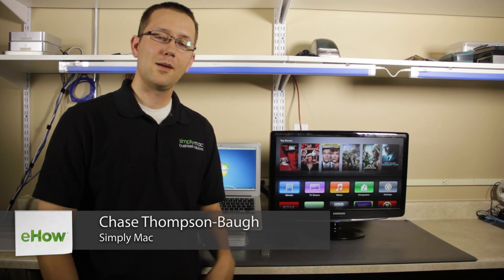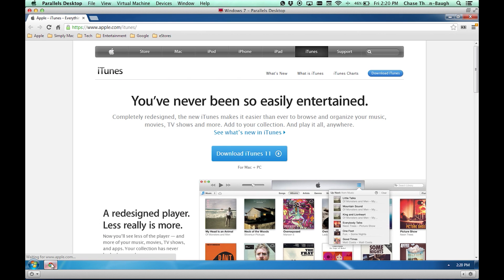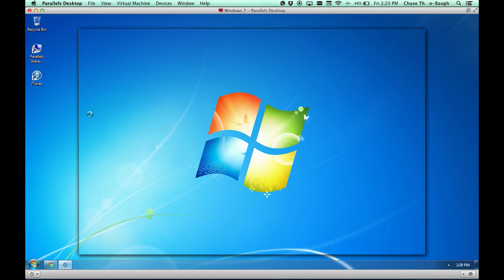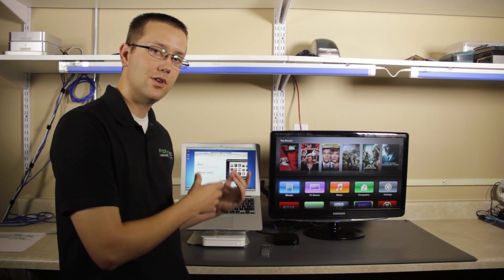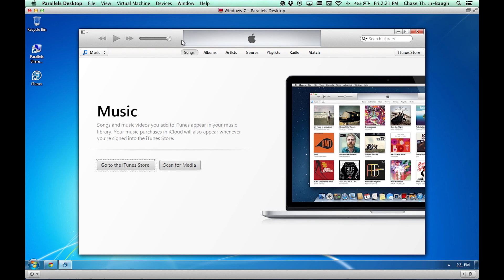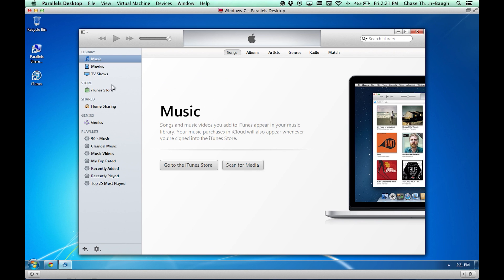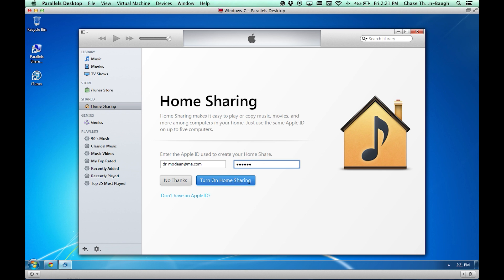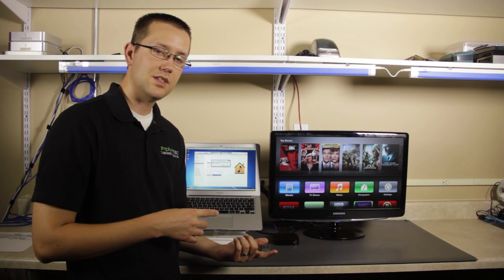How to Connect an Apple TV to a PC : Apple TV & Accessories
Connecting an Apple TV to a PC is something you can do in a few different ways, including with an HDMI cable. Connect an Apple TV to a PC with help from an Apple certified technology professional in this free video clip.

Bio: Chase Thompson-Baugh has earned the following Apple certifications: Macintosh Technician, Support Professional and Technical Coordinator. He has worked for Simply Mac for three years.

Series Description: Apple TV is a set top box that turns your television set into the media hub of your home entertainment center. Learn about Apple TV and available accessories with help from an Apple certified technology professional in this free video series.